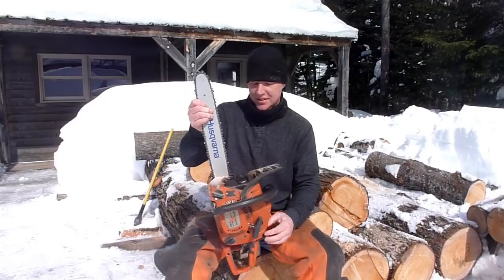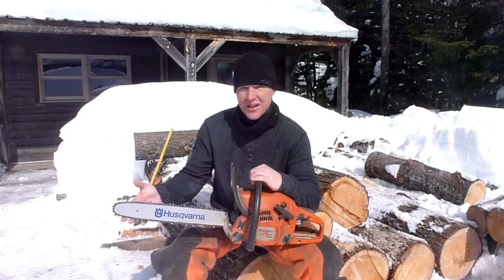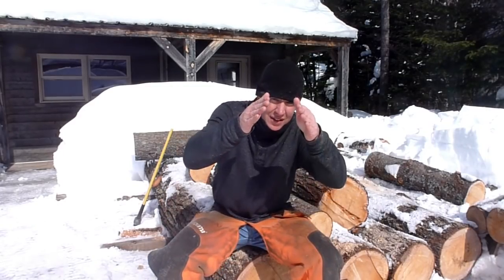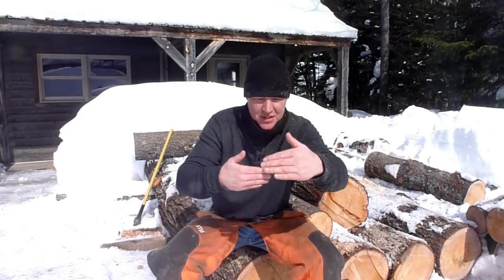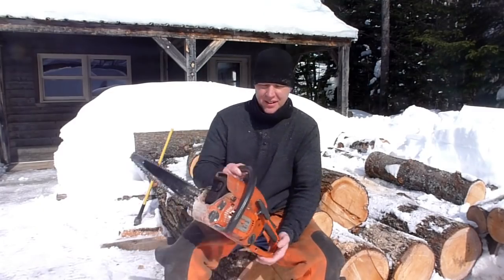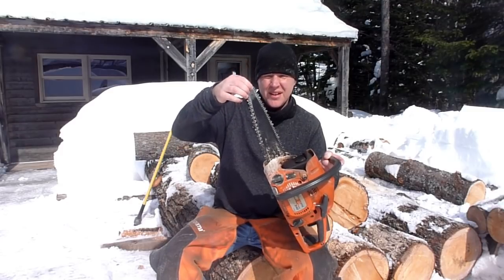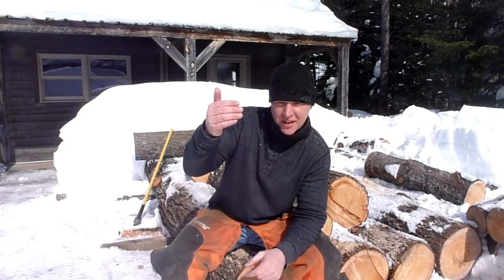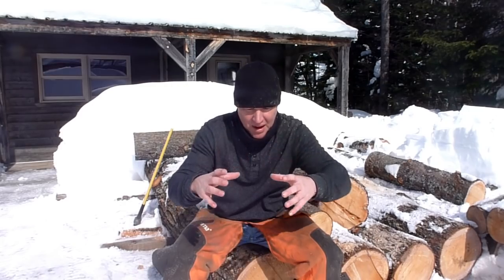Chainsaw carving in Paradise Michigan!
Hi guys! This video will show you how to chainsaw carve a tree with a husqvarna chainsaw! I am a chainsaw carver in Paradise Michigan in the Upper Peninsula and can't get enough of it!